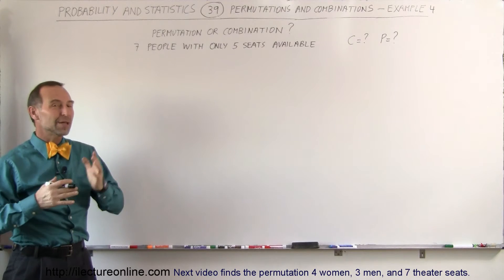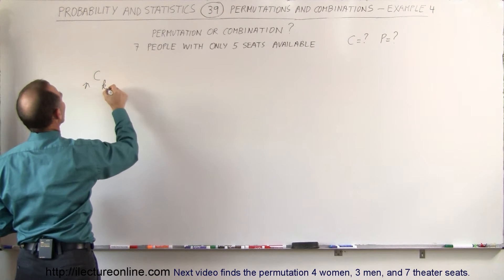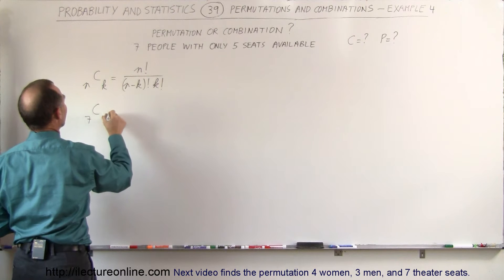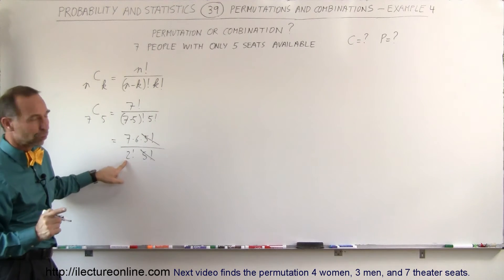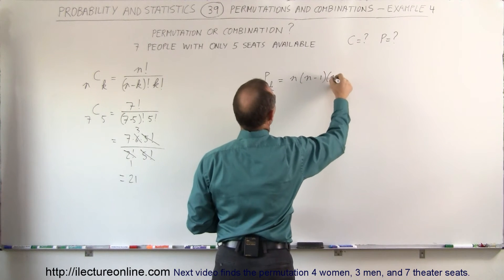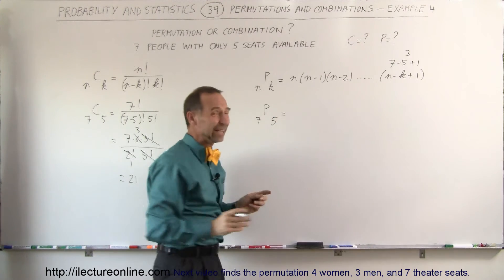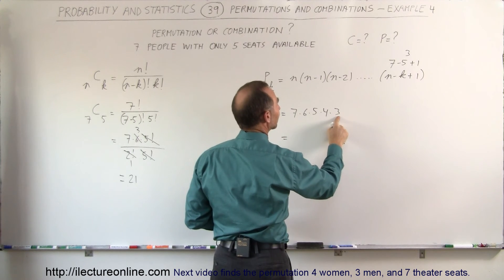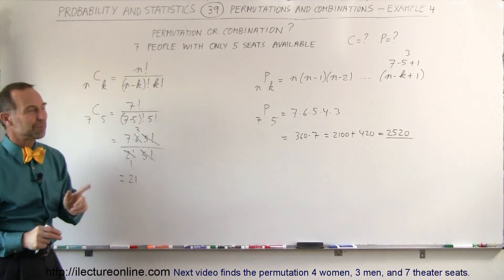Probability & Statistics (39 of 62) Permutations and Combinations - Example 4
In this video I will find the permutation and combination of 7 people with 5 chairs.